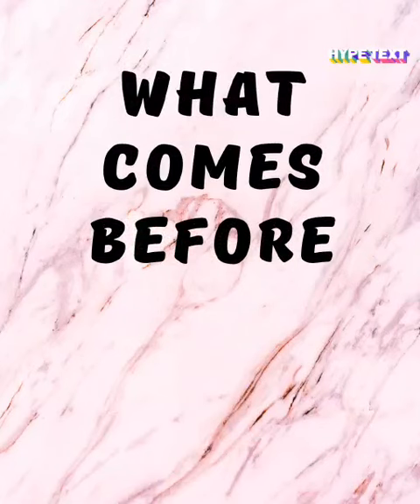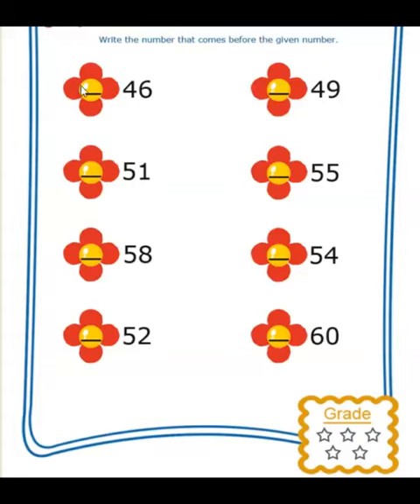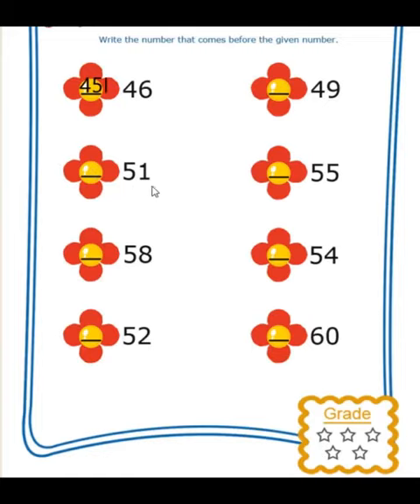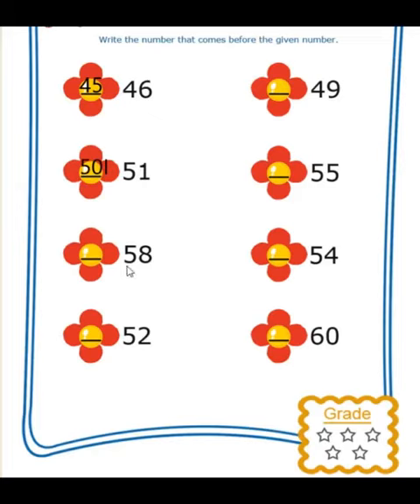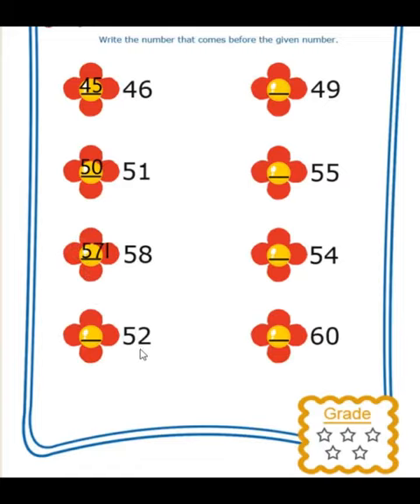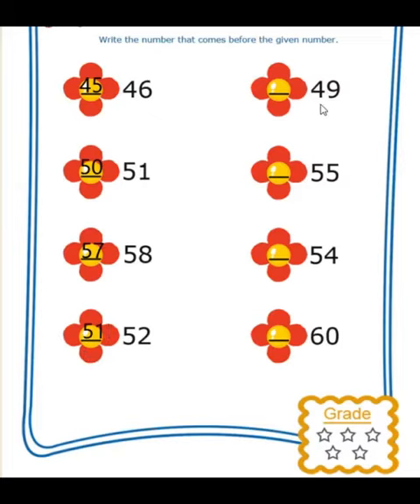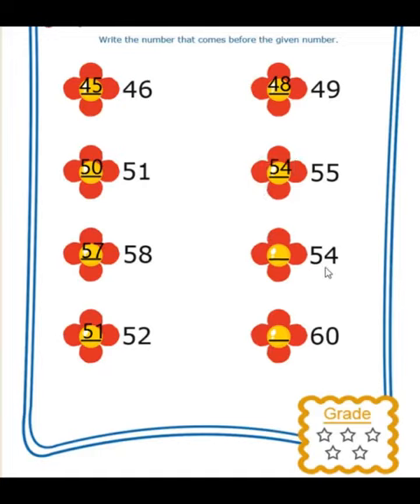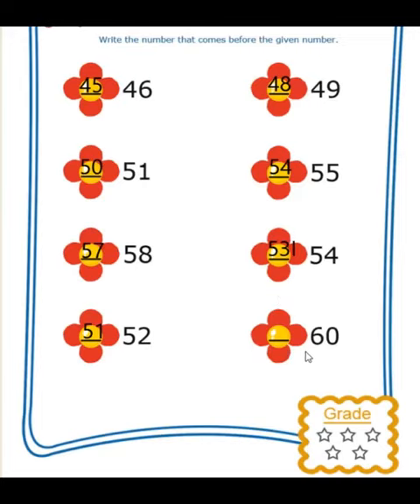What Comes Before || KIndergarten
Children will be able to revise the concept of What Comes Before